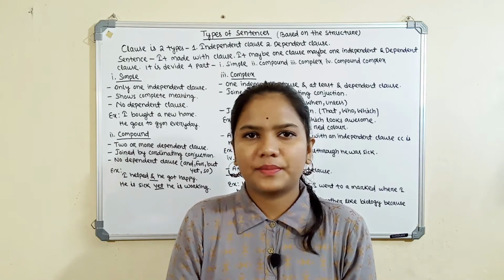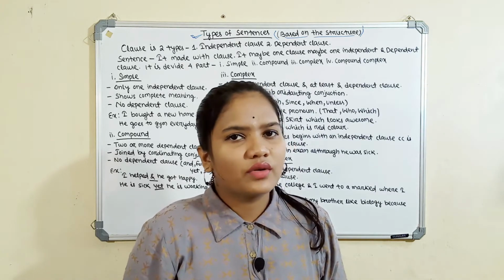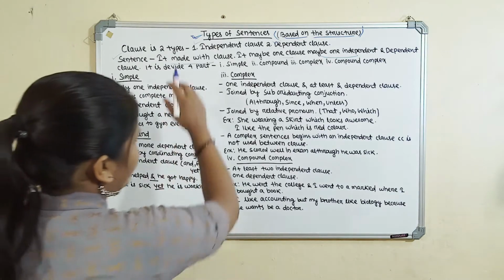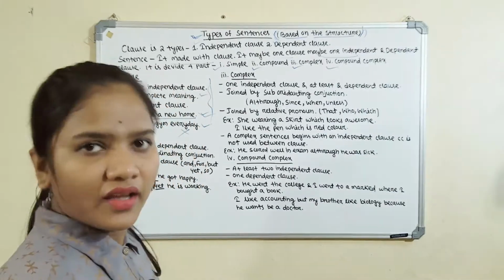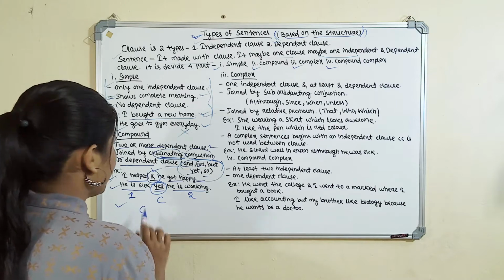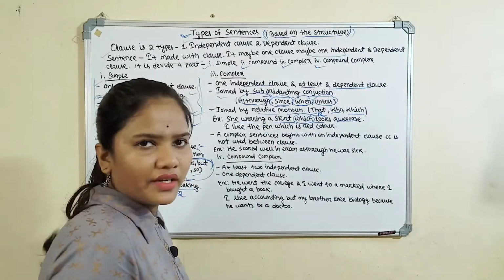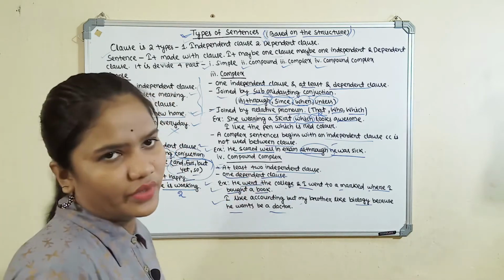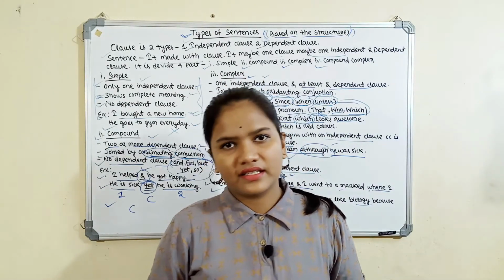English Grammar | Type of Sentences (Based on Structure)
This video explains how sentences are divided based on structure.
It also explains briefly about dependent and independent clause

What a sentence made of?
It is made of Clauses. Now, it may be one clause which may be independent Or
it may consist of one or more clause which may be collection of independent and dependent clause.
Based on this criteria sentences are divided into four types :

1.SIMPLE SENTENCE
2.COMPOUND SENTENCE
3.COMPLEX SENTENCE
4.COMPLEX-COMPOUND SENTENCE

1. Simple Sentence
A simple sentence consists of only one independent clause containing a subject and a verb and it shows complete meaning.
There is no dependent clause.

2. Compound Sentence
A compound sentence consists of at least two independent clauses. It is joined by coordinating conjunction.
There is no dependent clause in compound sentence.
The coordinating conjunctions use to join independent clauses are “for, and, nor, but, or, yet, so”.

3. Complex Sentence
A complex sentence consists of one independent clause and at least one dependent clause
It is joined by subordinating conjunction. like (because, although, since, when, unless etc.)
or It is joined by relative pronoun like (that, who, which)

4. Complex - Compound Sentence
A complex-compound sentence consists of at least two independent and one or more dependent clauses.
It is also sometimes called compound-complex Sentence.

Please watch below video to understand in detail about different Grammar Topics.

Hope you will like the video:
In case, you have any doubt or suggestion; you can comment in the comment box.